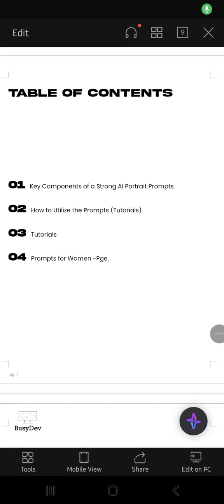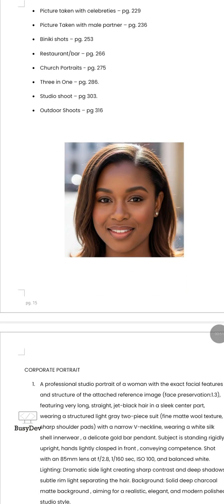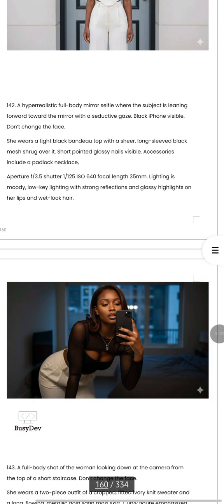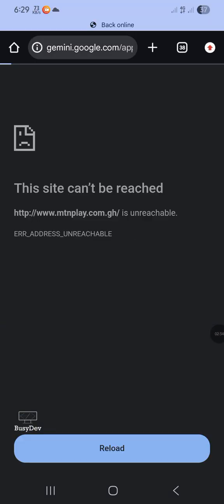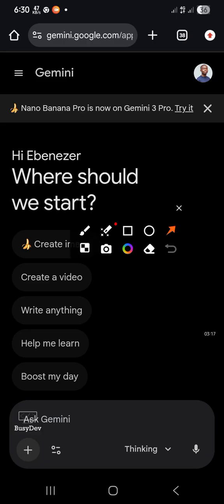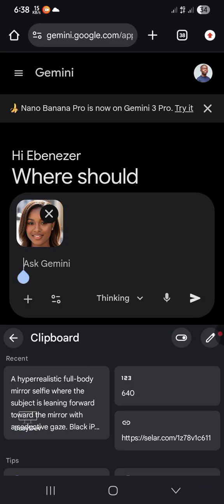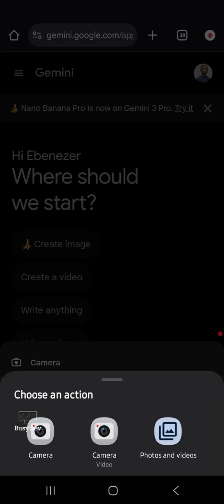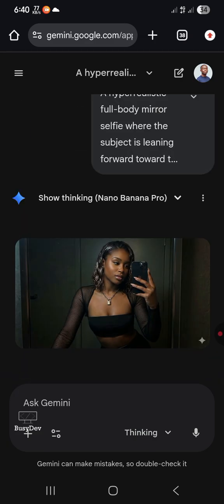HOW TO USE PROMPTS ON PHONE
This video tutorial teaches you how to use the Template prommpts on your Phone.